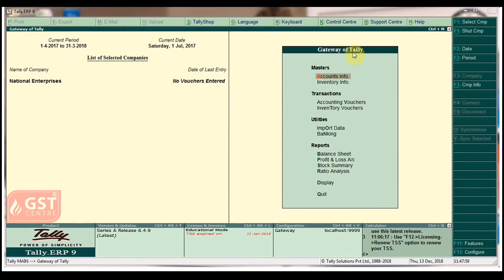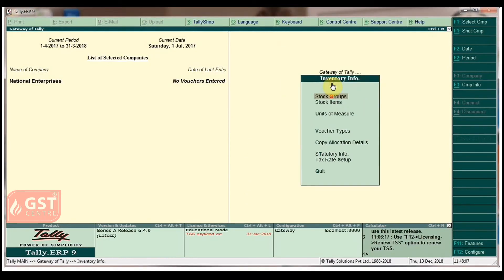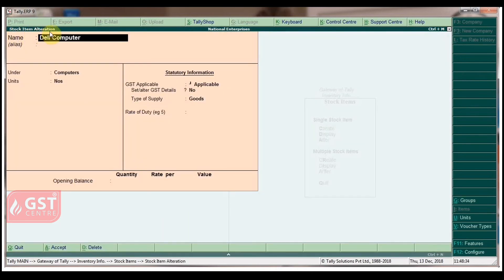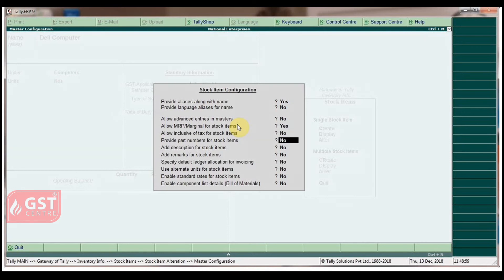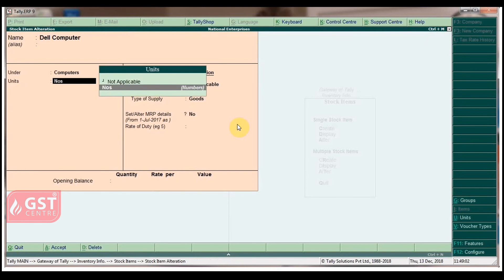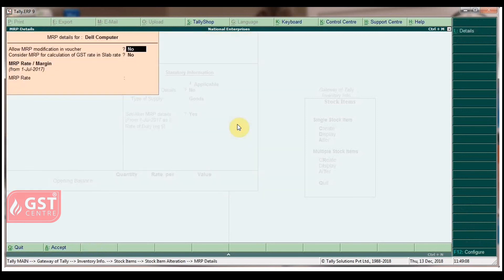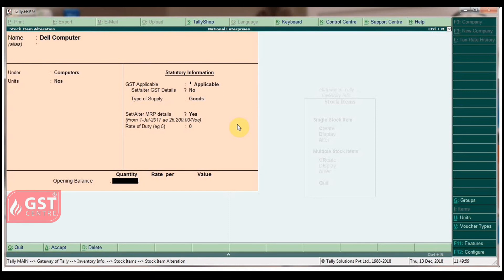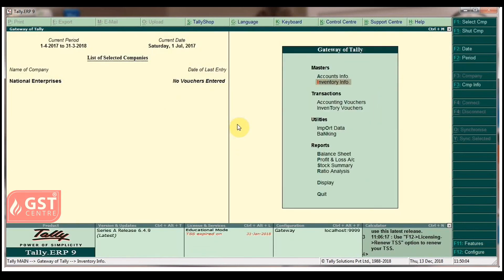How to Setting MRP Details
In this video you will learn How to Setting MRP Details  GST in Tally  |  chapter 3.3 |  GST CENTRE

Welcome to Free GST In Tally ERP 9 Video Tutorials in English by GSTCENTRE
 you can Watch  FULL COURSE  that includes ALL Modules in GST in Tally including Create Company & Activate GST ,Creating Masters And SET GST Rates, Sales , Purchase & Service Ledgers, Party Legers,Tax Ledgers, Creating Expenses, Income,Non - Revenue Accounts, Recording Purchase under GST and Part II ,Purchase Returns , Sales under GST And Part II ,Sales Returns ,Payment Vouchers ,GST Advance Receipts ,GSTR -3B,
file GSTR- 3B,E way Bill ,GSTR - 1- Form

GST CENTRE ® is the best place where you can learn about Goods and Service Tax. It is promoted by CAs & Industry Experts.
We have step by step Video Training Program for Tally ERP9 with GST Tutorials in English. You can get more information about GST Coruse from
GST CENTRE ® is the Best Learning Hub for Accountants.

GST CENTRE® is a project of Topmans Education And Career Horizons (P) Ltd.(TEACH), a Company incorporated under Companies Act 2013, India and Approved by Ministry of Skill Development & Entrepreneurship, Govt. of India. We are also certified with ISO 9001:2015. We have built an enviable reputation for quality and integrity.